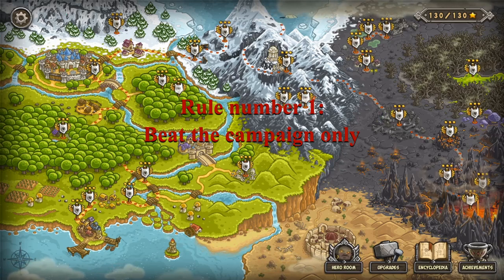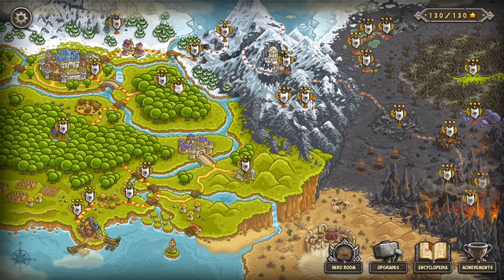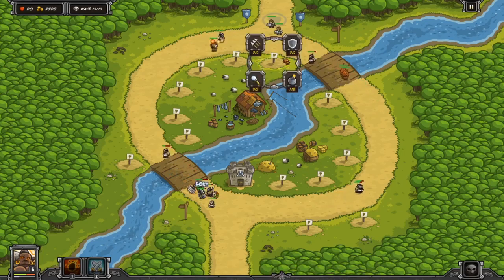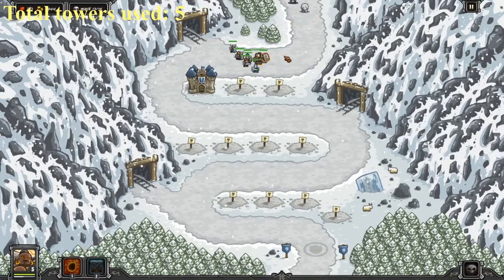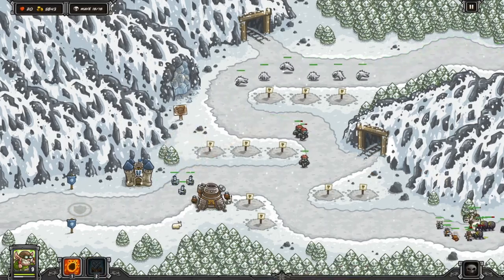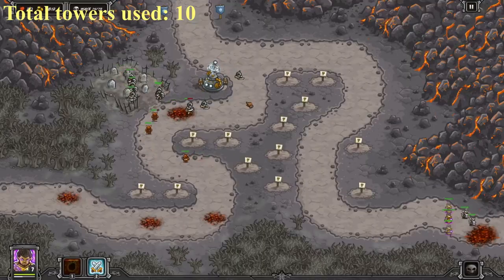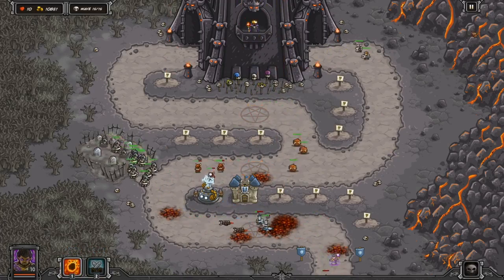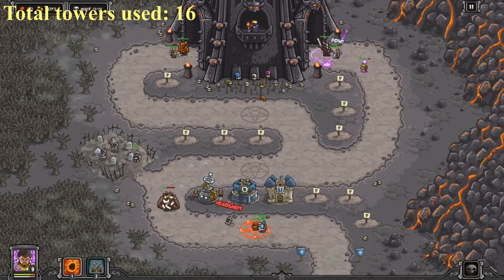100 subscribers special challenge ( part 1 )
Well, my friends, the video has finally arrived! It means the world to me! You are the ones responsible for making my channel grow to the point where it is now. I appreciate every singe one of you!  The fact that you have decided to spend your time watching my videos is insane to me.
Also, I apologize for sounding a bit tierd, but I`m sick so yeah. I really wanted to make this into a big video, but i simply don`t have the time do to so. Mad respect for yàll!
Here is my Discord, if you are interested: Rexanos#8450